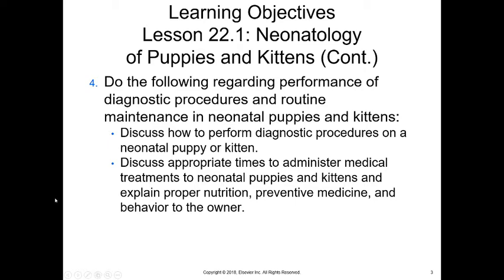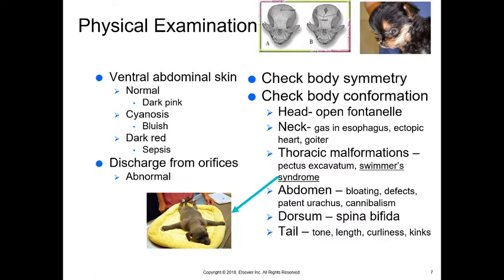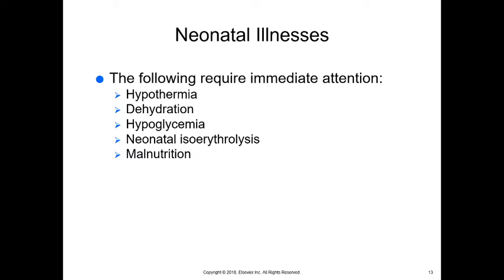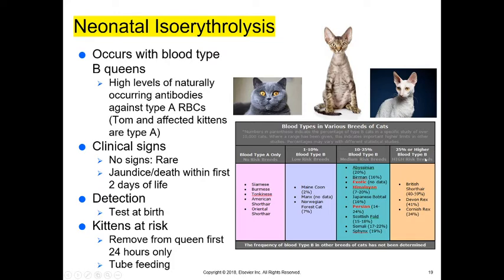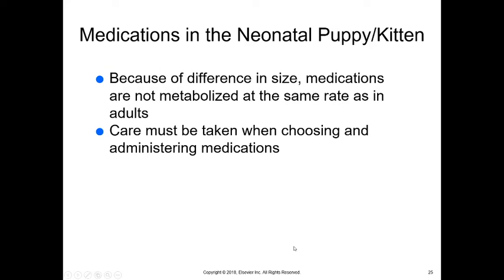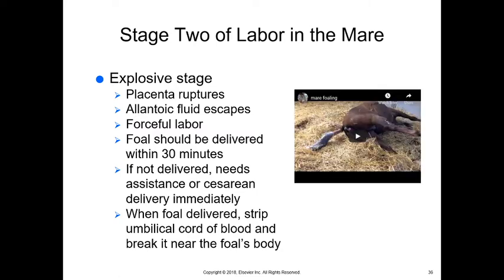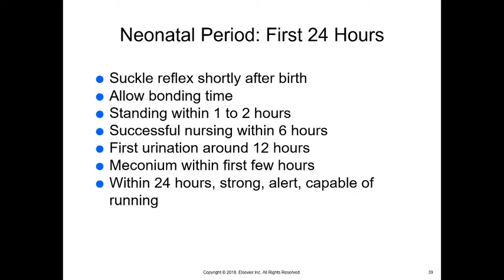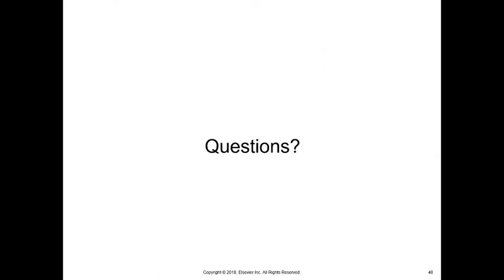McCurnin's Chapter 22, Neonatal Care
College-level introduction to neonatal care in puppies, kittens, and foals for veterinary technician students.